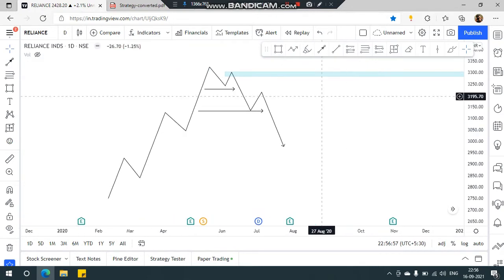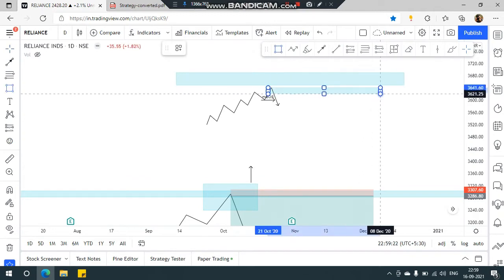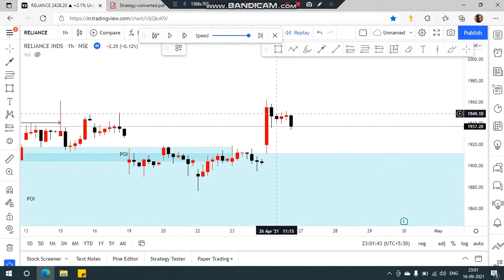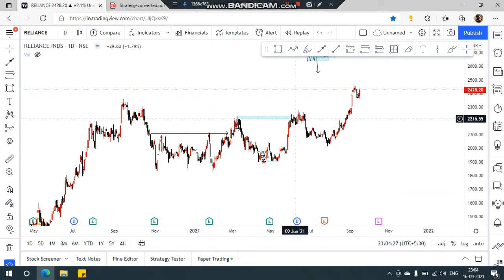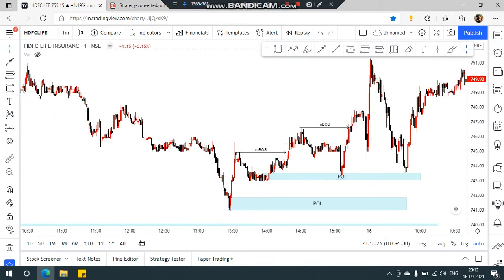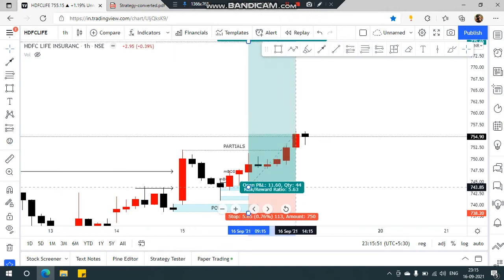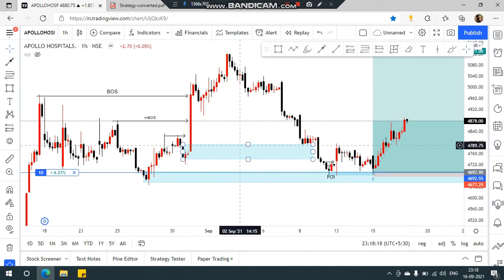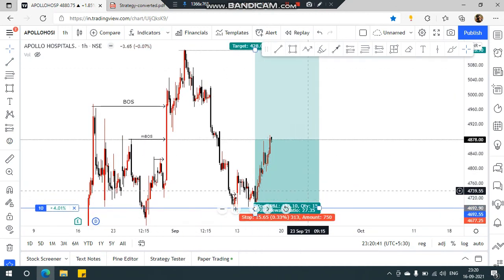Entry and Exit | Refining POI | Learn Institutional Trading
Welcome all, In this video we will be discussing about how to enter and how to exit and also how to utilize maximum RR ratio.

If you have any doubts, use the comment section.

Share this to your friends so that they can also learn Institutional Trading for free.